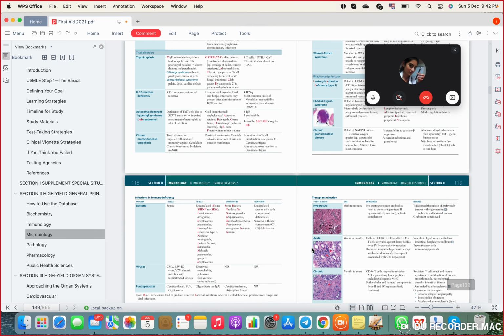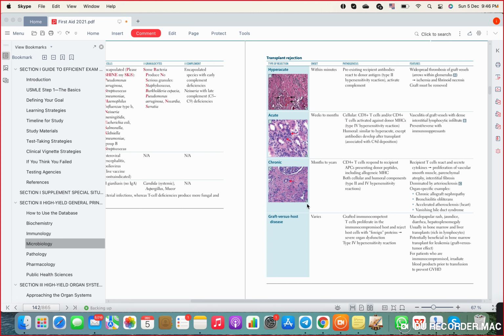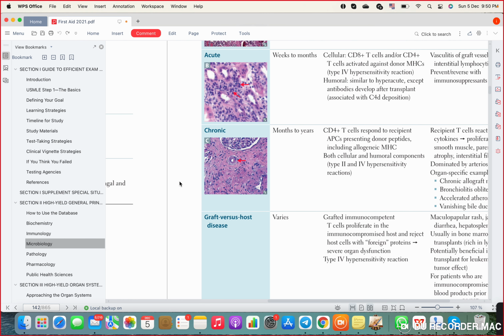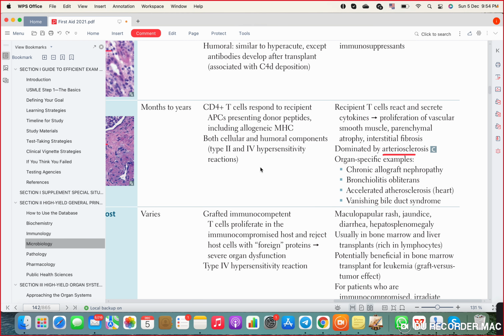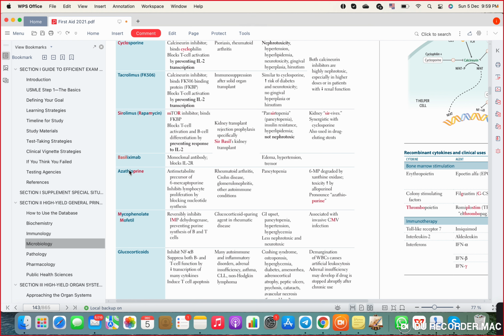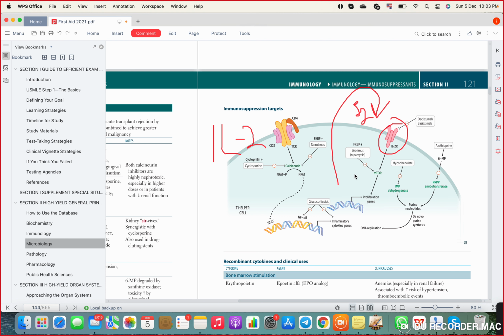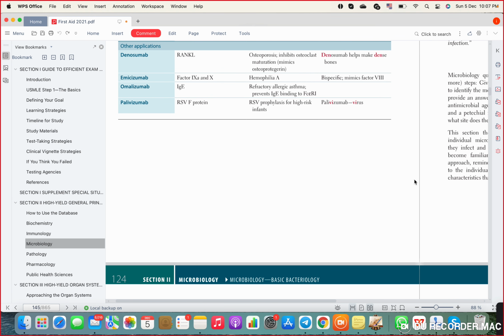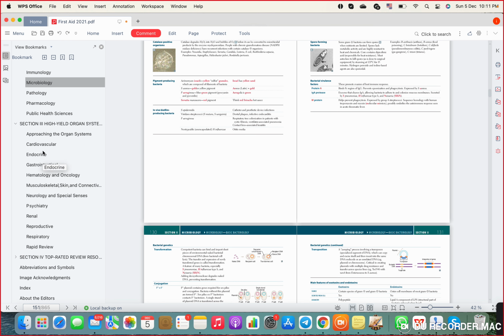Immuno 2 review